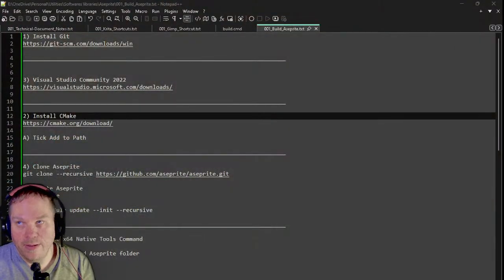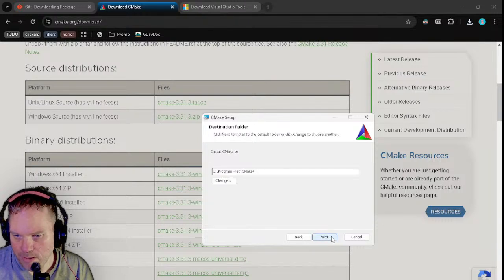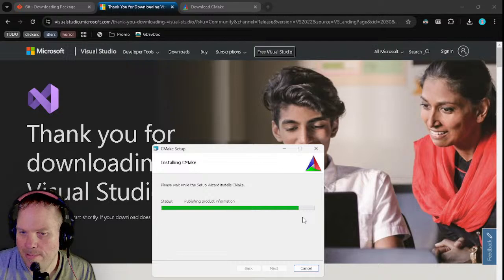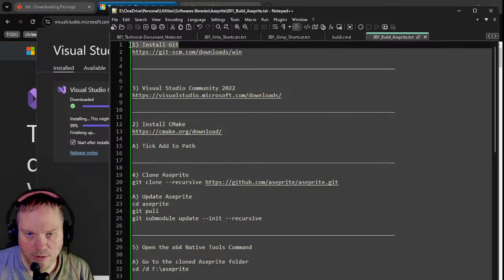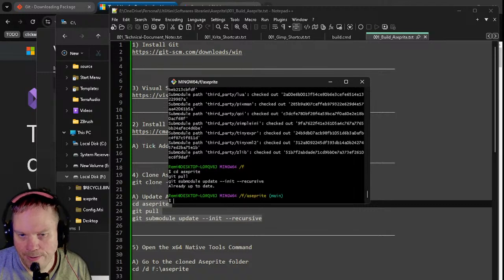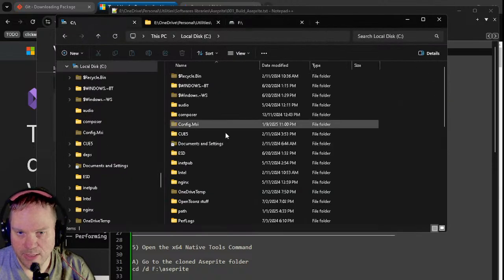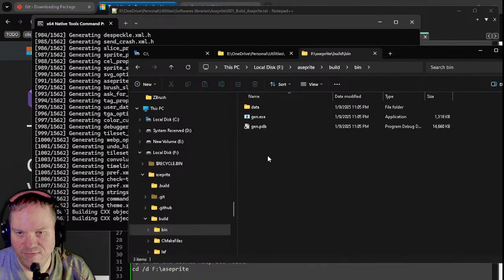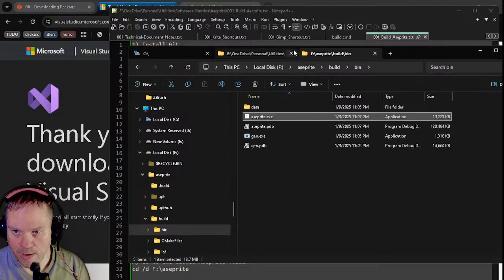How to Build Aseprite in 13 minutes for Free?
00:00 Intro

1)
0:51 Install Git

3)
1:45 Install  Visual Studio Community 2022

2)
2:22 Install CMake

A) Tick Add to Path

4)
6:27 Clone Aseprite

A) Update Aseprite
cd aseprite
git pull

5)
7:50 Build Aseprite

Open the x64 Native Tools Command

A) Go to the cloned Aseprite folder
cd /d F:\aseprite

B) Run the build
build.cmd

C) Chose User
U

12:57 Done